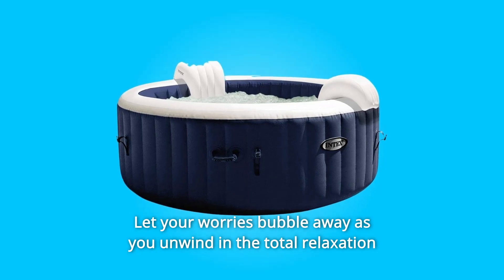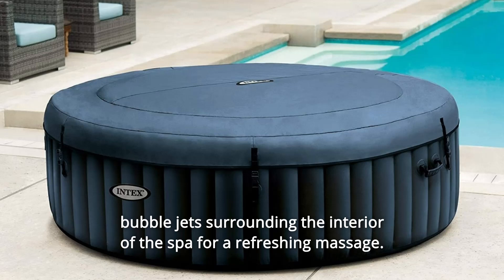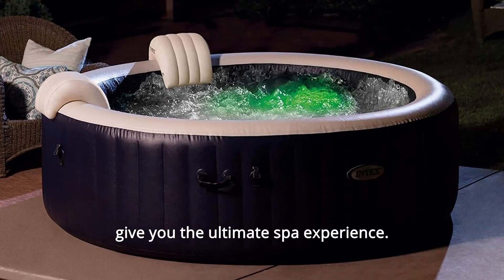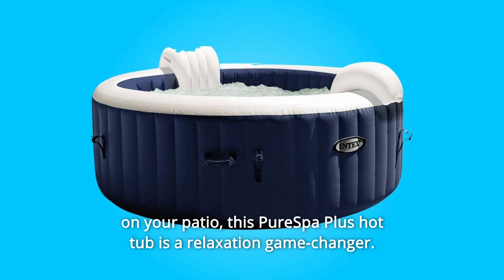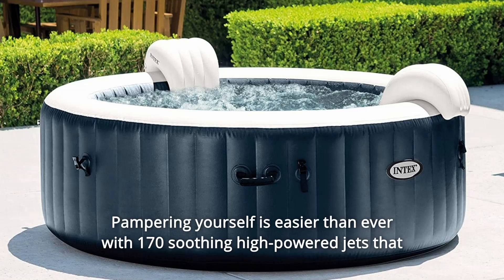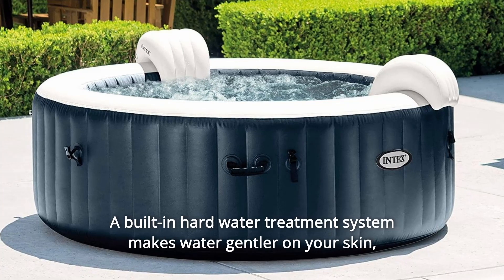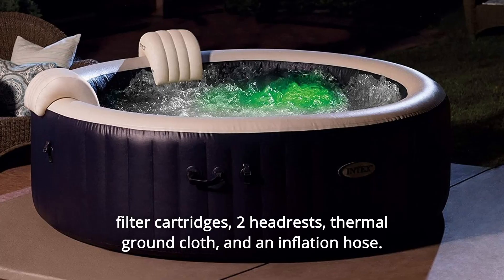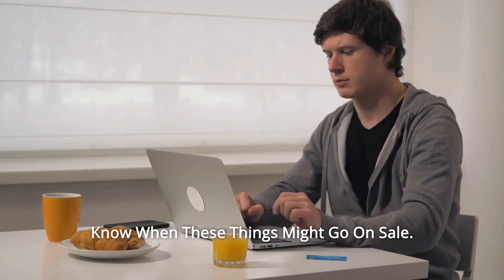Intex 28431E PureSpa Plus 85 x 28 6 Person Outdoor Portable Inflatable Round Hot Tub Spa Review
Check Amazon's latest price (These things might go on Sale)

Allow your cares to float away as you rest in the Intex PureSpa Plus 6-Person Inflatable Hot Tub Bubble Jet Spa's total relaxation. The PureSpa's easy-to-use control panel activates 170 high-powered bubble jets that encircle the interior of the spa for a refreshing massage at the touch of a button for up to 6 people.

Number 1. This inflatable spa's heating system adjusts to your specific temperature desire, ensuring a stress-free spa experience. With the calming high-powered jets that provide the ultimate spa experience, pampering yourself has never been easier.

Number 2. Built-in LED lighting, headrests, and a Fiber-Tech PVC construction that withstands heavy use are also included in this PureSpa. It takes only approximately 20 minutes to set up and be ready for water. This PureSpa Plus hot tub is a relaxation game-changer if you've always wanted a hot tub without taking up permanent space on your patio.

Number 3. With 170 soothing high-powered jets that provide the ultimate spa experience in calming water up to 104 degrees Fahrenheit, pampering yourself is easier than ever.

Number 4. The easy-to-use, tilt-adjustable control panel provides relaxation for up to 6 persons at the touch of a button.

Number 5. Water is softer on your skin, clothes, and the entire spa system thanks to a built-in hard water treatment technology.

Number 6. Insulated cover, heated water system, multi-colored LED light, 2 filter cartridges, 2 headrests, thermal ground cloth, and inflating hose are all included.

Searches related to Intex 28431E PureSpa Plus 85 x 28 6 Person Outdoor Portable Inflatable Round Hot Tub Spa Review

Intex 28431E PureSpa Plus 85 x 28 6 Person Outdoor Portable Inflatable Round Hot Tub Spa
Intex 28431E PureSpa Plus 85 x 28 6 Person
Intex 28431E PureSpa Plus 85 x 28
Intex 28431E PureSpa Plus
Intex 28431E PureSpa Plus Review
Intex 28431E PureSpa
Intex 28431E
Intex 28431E Review
PureSpa Hot Tub
PureSpa Hot Tub Review